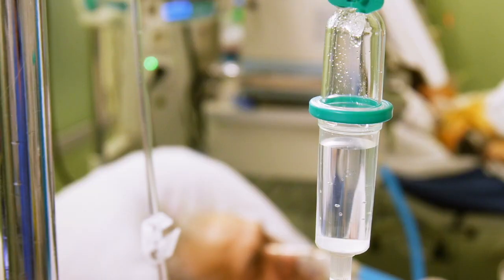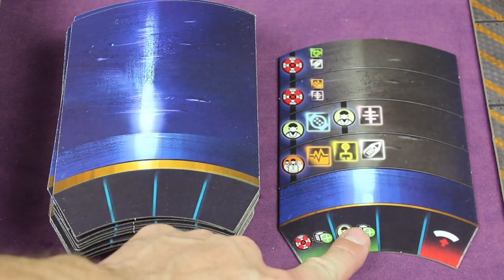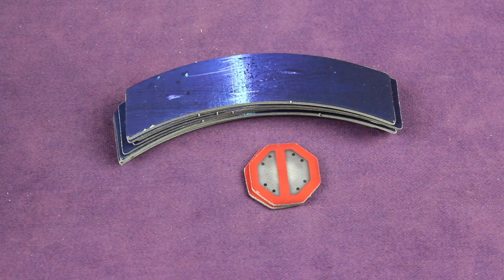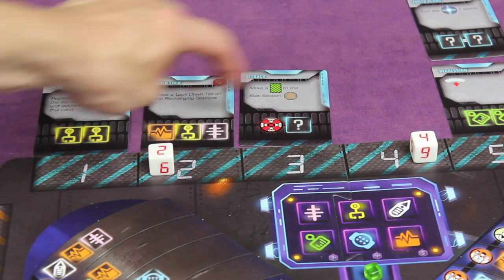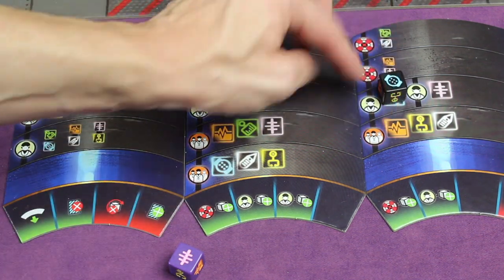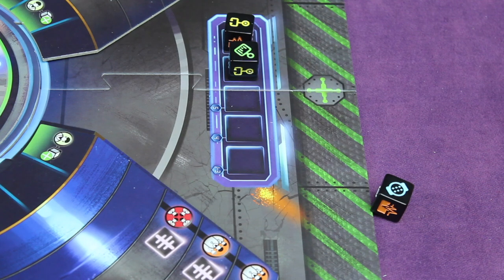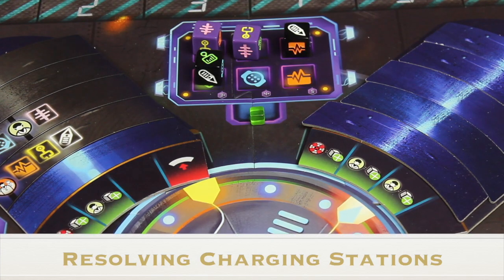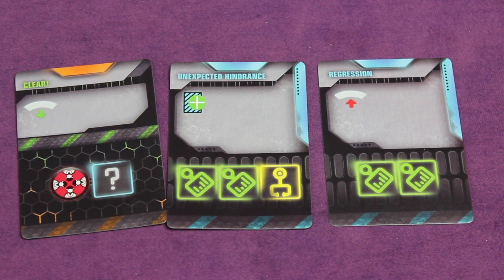How to Play Flatline Rules School with the Game Boy Geek